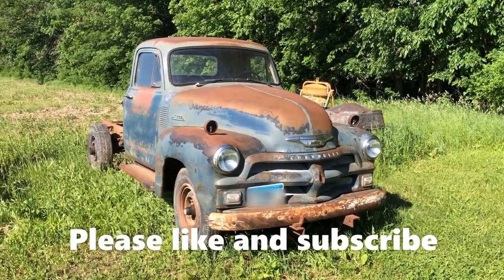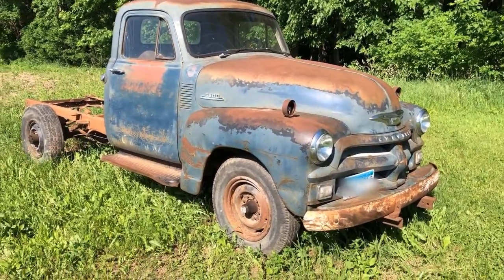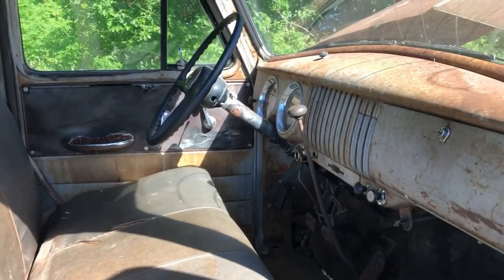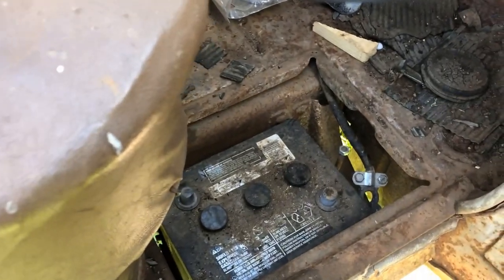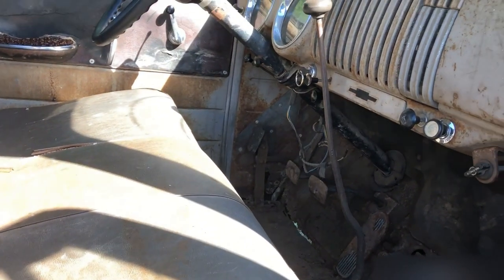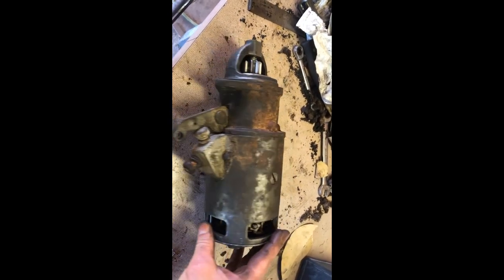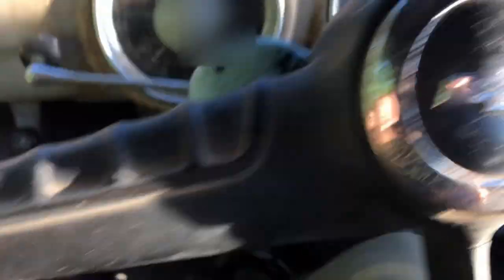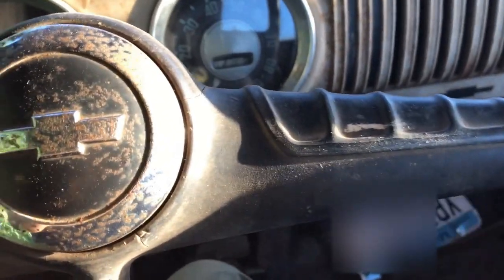Will my new to me 1954 truck start? | Sunday Driver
Top news story of the century!  Part 1 of a new project.  1954 Chevy one ton truck.  Will it run?